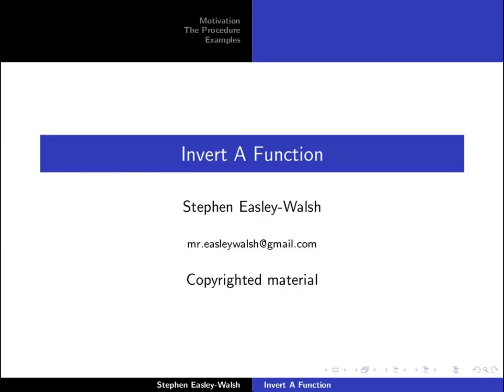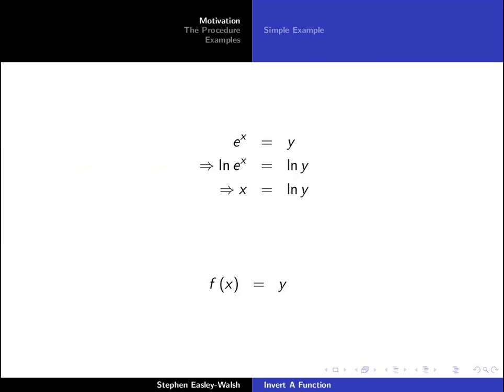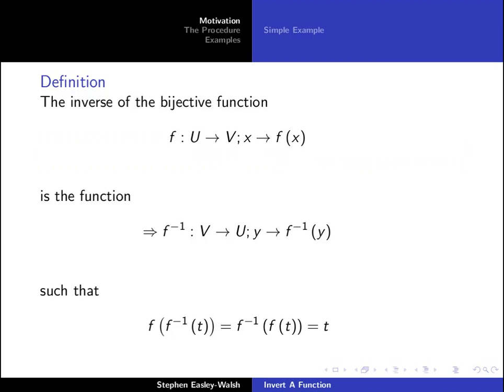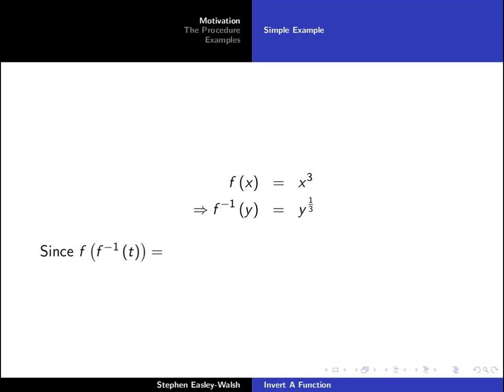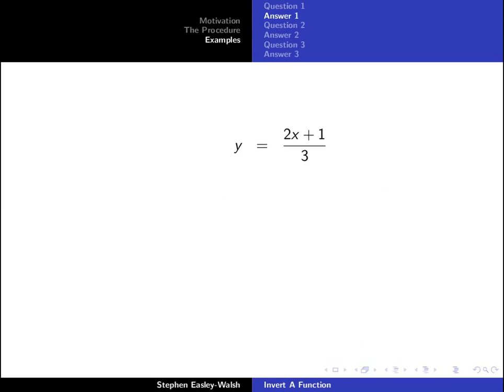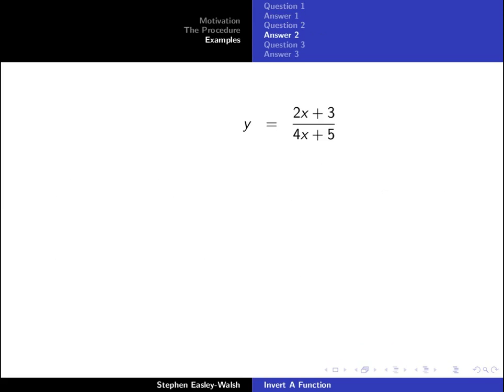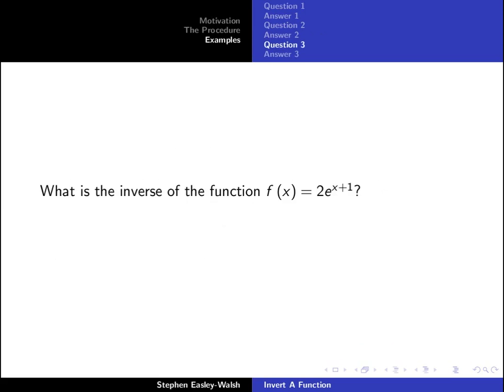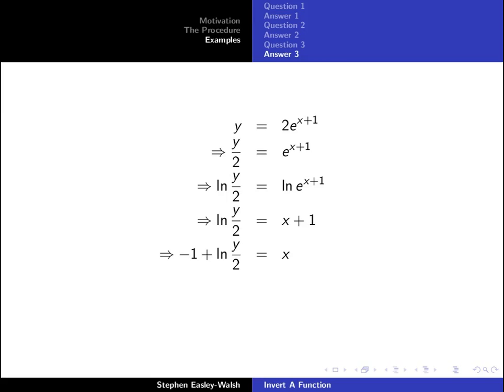Invert A Function